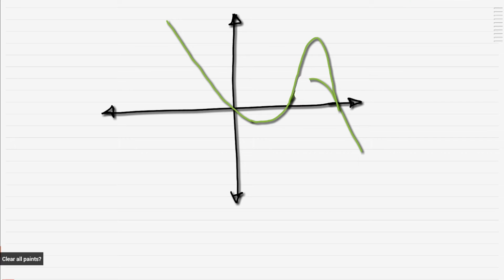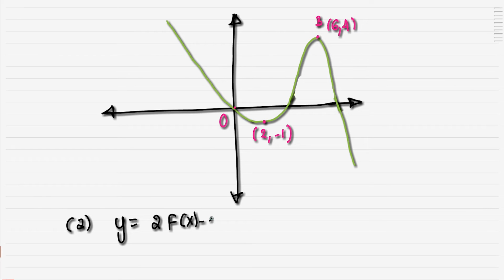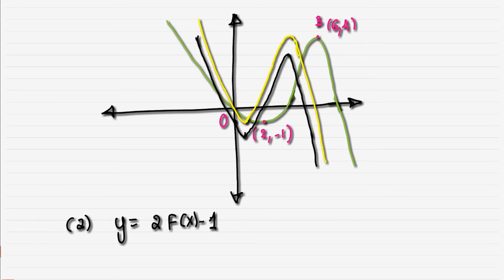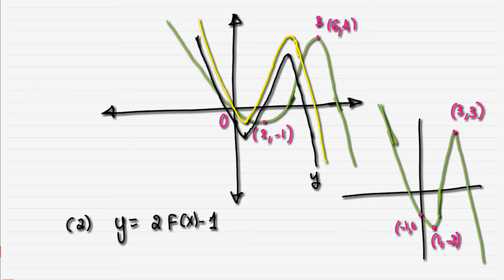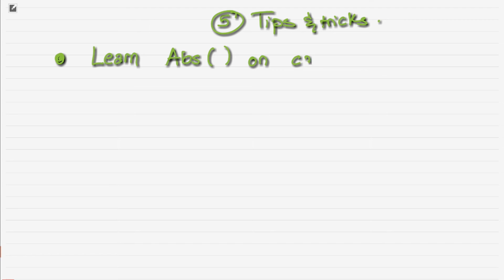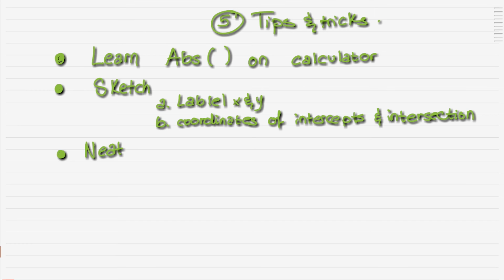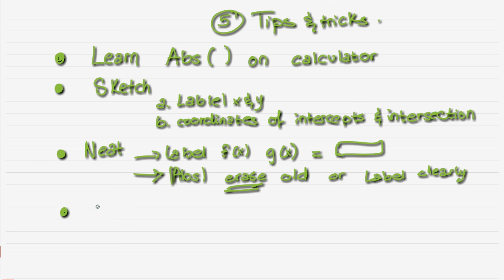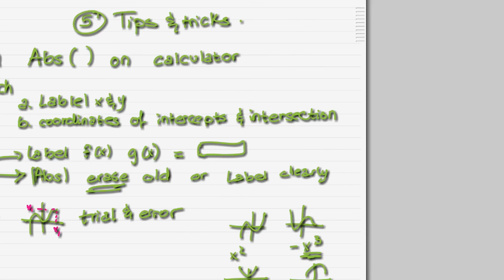A2 Maths - C3: Graphs Tips and Tricks (5.5)